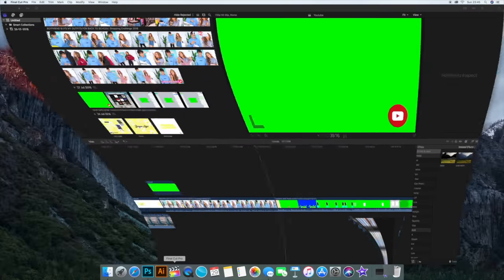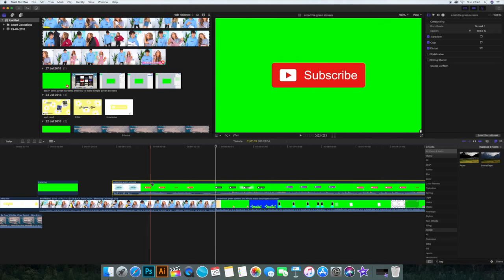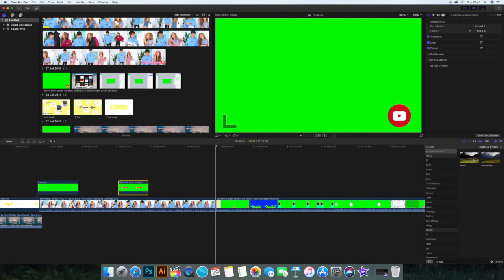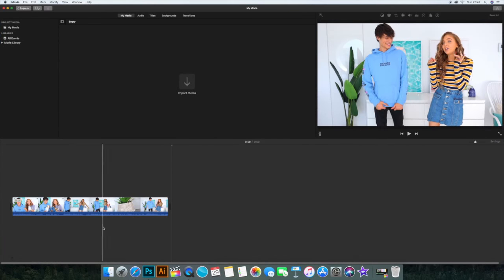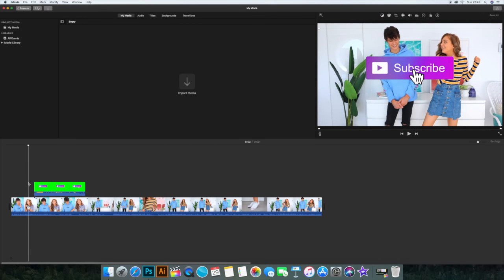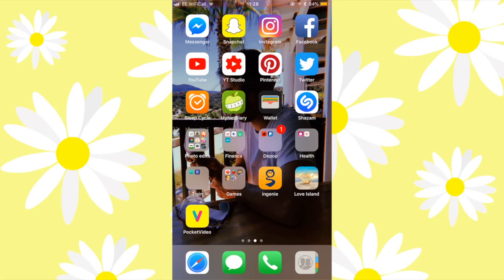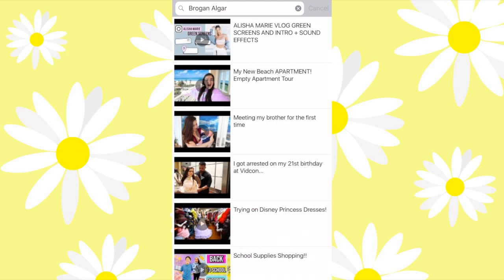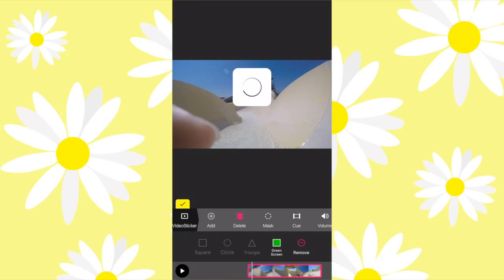HOW TO USE GREEN SCREENS (On a laptop/computer and phone)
It was requested by a subscriber for a tutorial on how to use green screens so here it is. Although I use final cut pro I am aware not everyone has it, I only purchased it when I started working for Cloe Couture / Cloe Feldman. Because of this i decided to do a tutorial using Imovie as well as a free app called pocketvideo which can be used on a phone.

CREDIT
If you use my video or any of the contents within it, you must copy and paste the description below between the lines into your video description box.
The contents/graphics within this video were created and/or edited by Brogan Algar.

IMPORTANT
If anything happens to your device Brogan Algar takes no responsibility. Attempt editing at your own risk